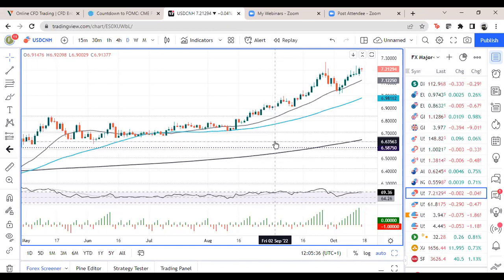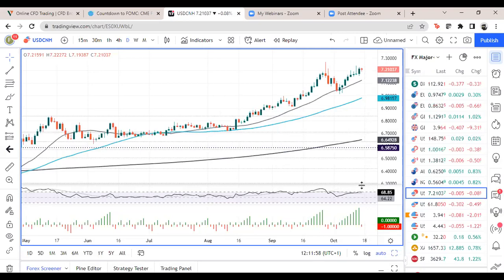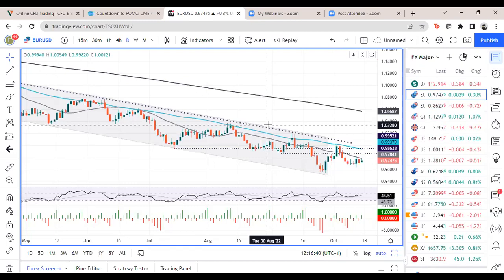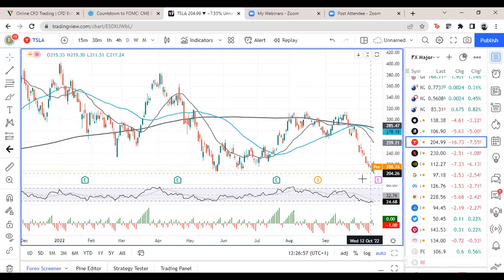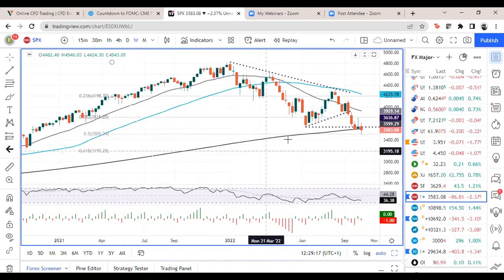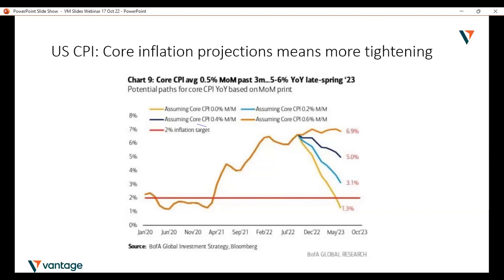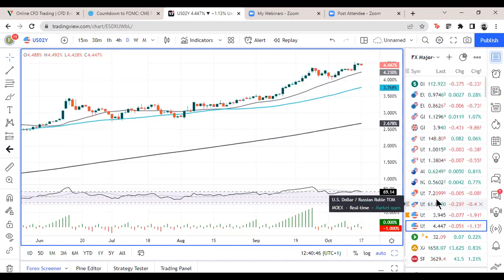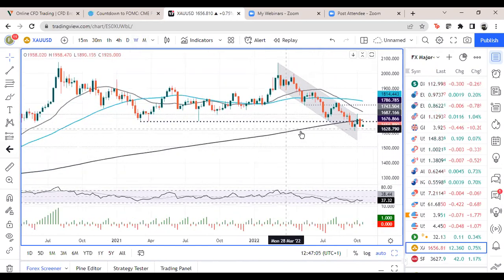Webinar | 17 October 2022 - Market Outlook: Trends, Risk Events and Trade Set ups